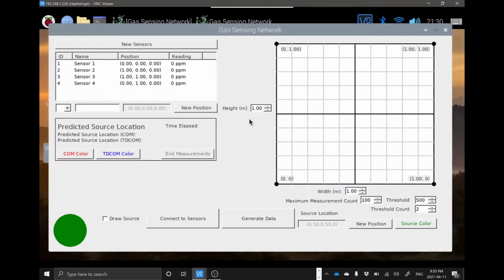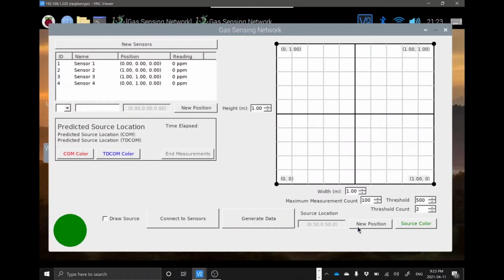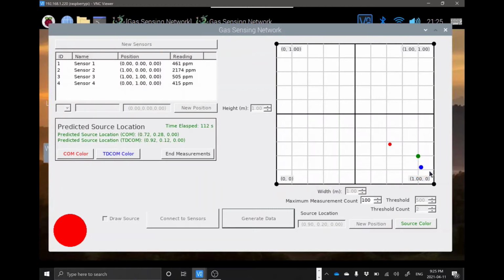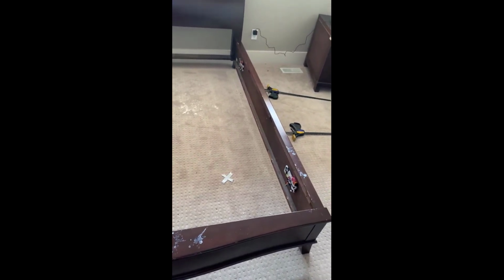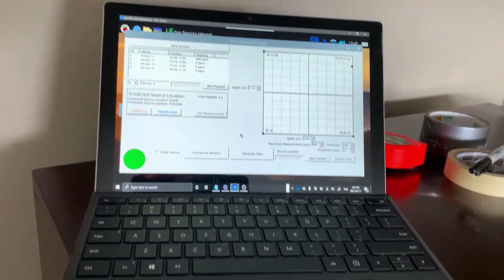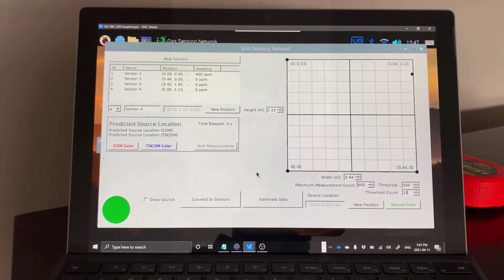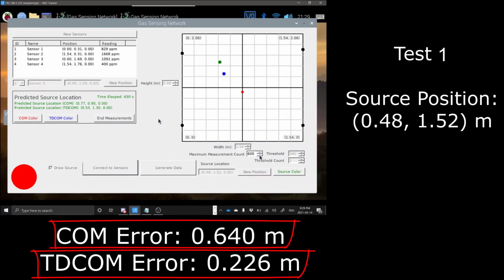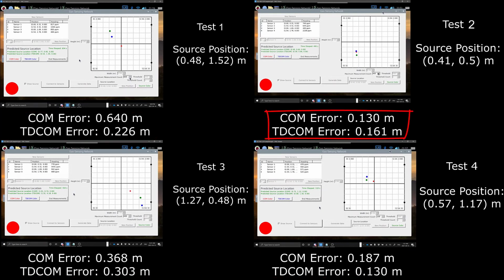TDCOM vs COM Algorithm for Gaseous Point Source Localization: Project Overview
5-minute overview of our engineering physics senior design project at the University of Alberta.